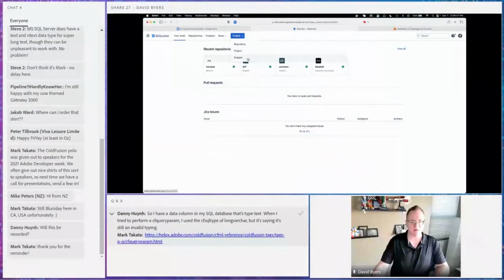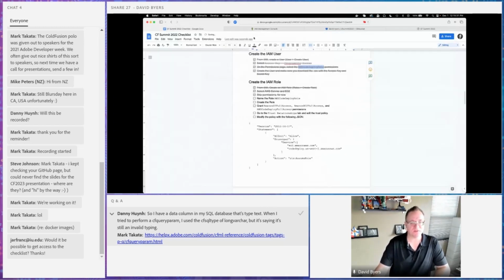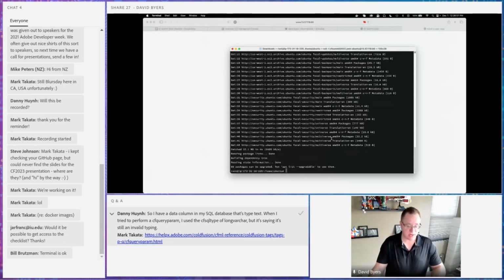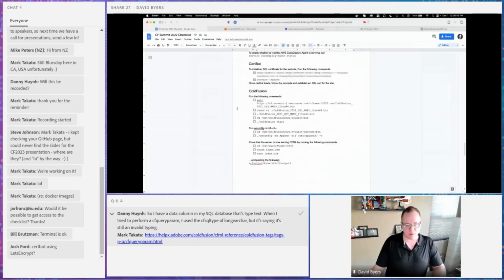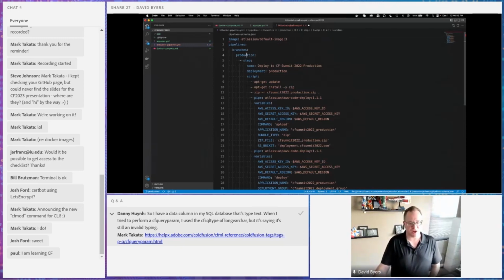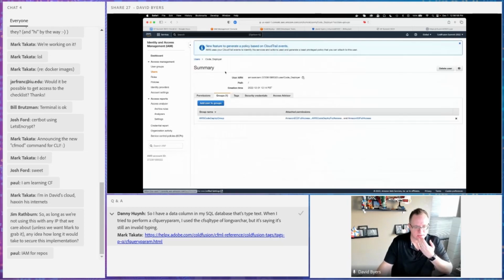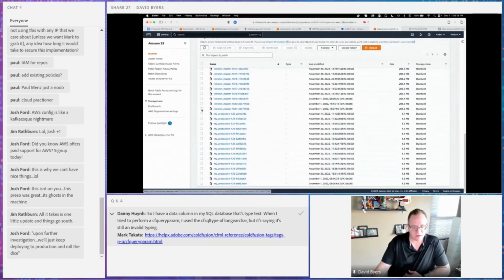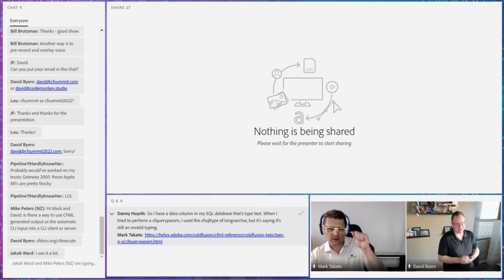Complete development, deployment pipeline, and production environment for your code! | Summit Online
Many developers have development and production servers where code is manually pushed or FTP'ed... and we're going to improve that. We're going to have a race. In under one hour, we're going to spin up a local development environment in Docker using the ColdFusion Docker images. Next, we're going to create a code repository in BitBucket with a deployment pipeline. Finally we're going to spin up an AWS EC2 server and install AWS Code Deploy. The end result will be a local development and testing environment that can automatically push code to a production server on AWS when you merge to master. Step up your development and deployment game with this workshop!